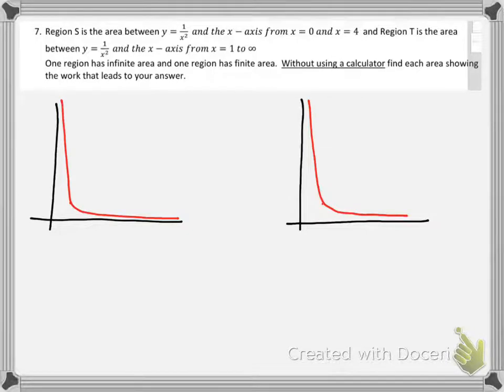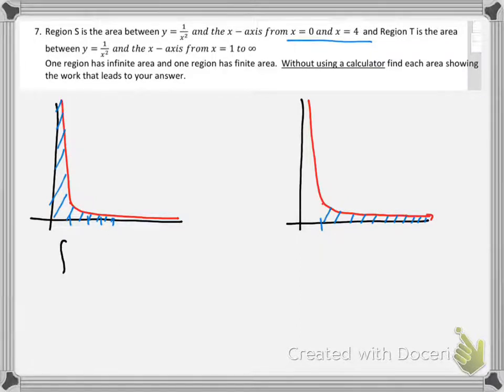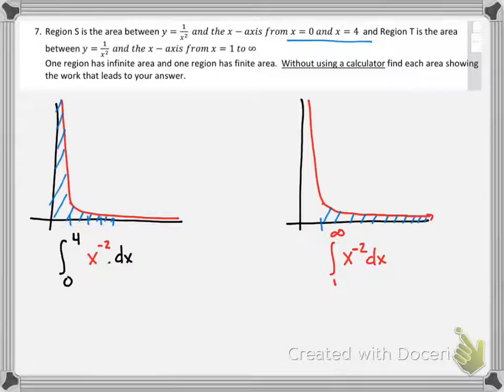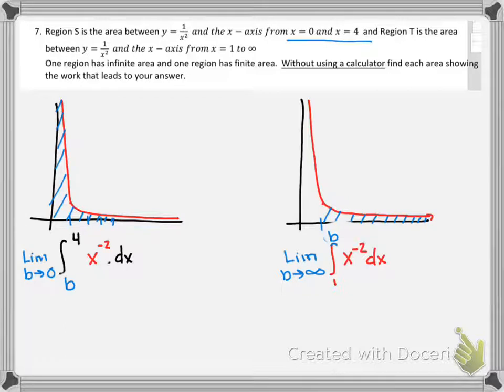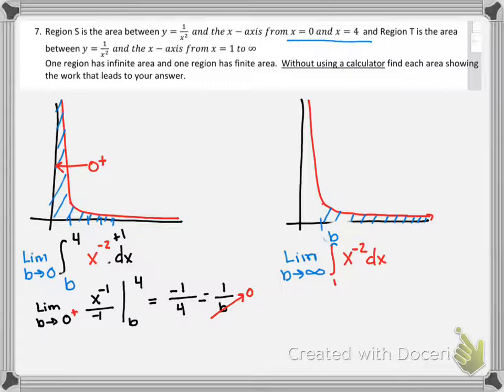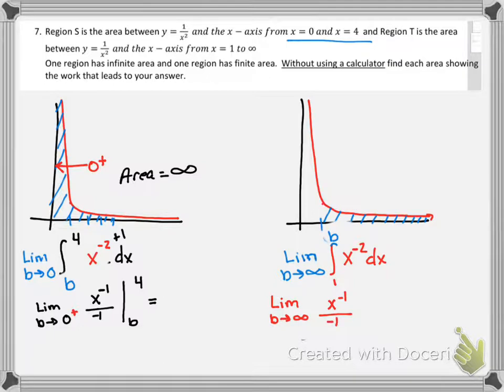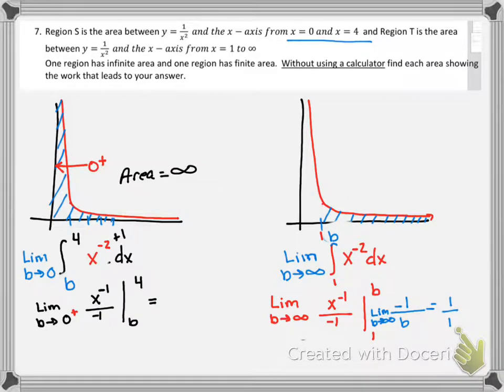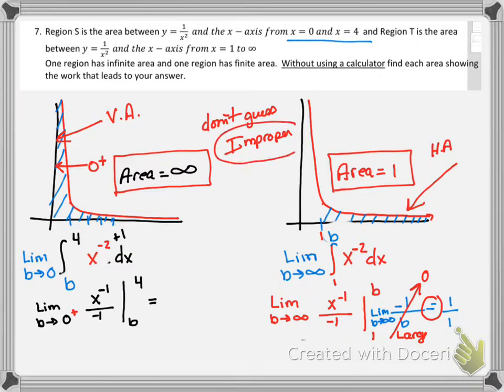BC WEEK 4 - MODULE 3 PROB 7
BC WEEK 4 - MODULE 3 PROB 7 improper integration